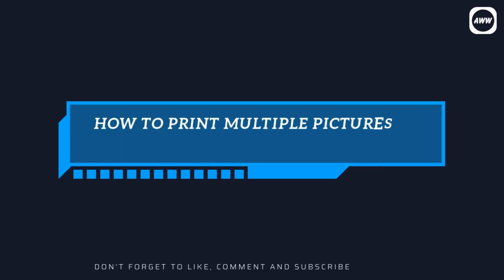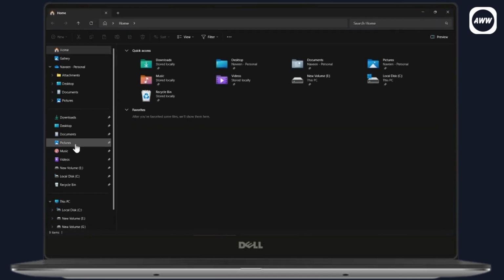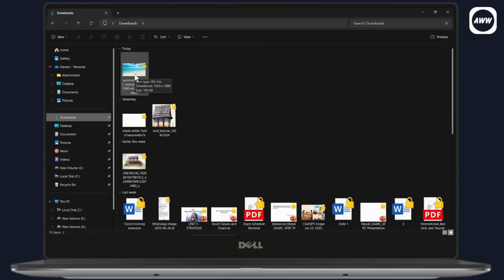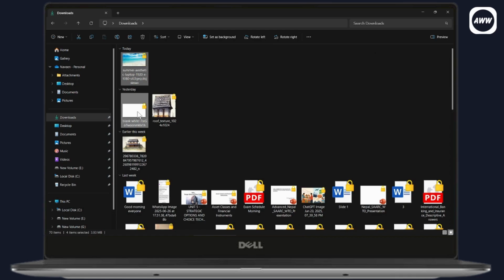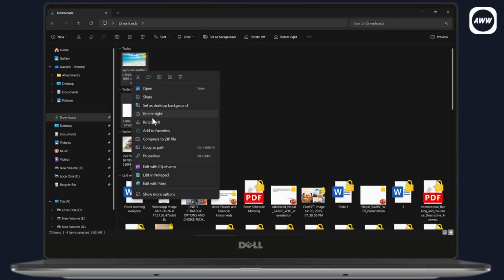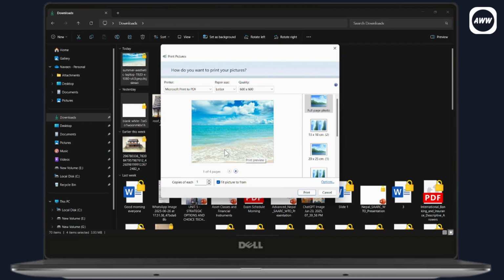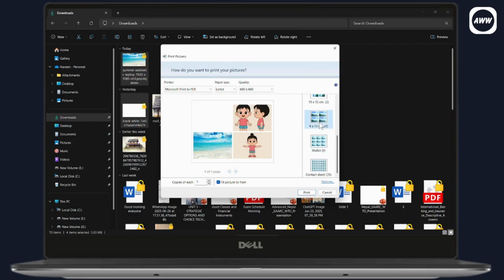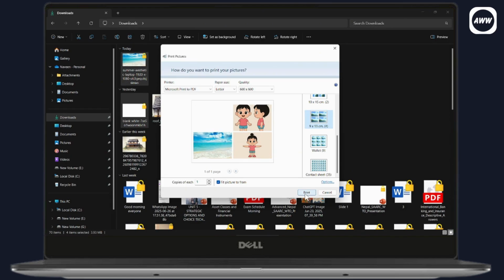Printing Multiple Photos on One Page in Windows 10/11 — Complete 2025 Tutorial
How to print multiple pictures on one page in Windows

Printing multiple pictures on one page in Windows is a convenient way to save paper and create photo collages quickly. Once you learn how to print multiple pictures on one page in Windows, you can easily organize and share your photos for albums, presentations, or gifts without printing each image separately. Fixing this issue helps you make efficient use of your printer and reduces waste, while also speeding up your printing tasks. Whether you’re using Windows 10 or 11, knowing this trick lets you customize how many pictures appear per page, giving you flexibility for any project. Mastering how to print multiple pictures on one page in Windows enhances your photo printing experience with ease and efficiency.

Timestamps:
0:00 Introduction
0:21 Print multiple pictures on one page in Windows